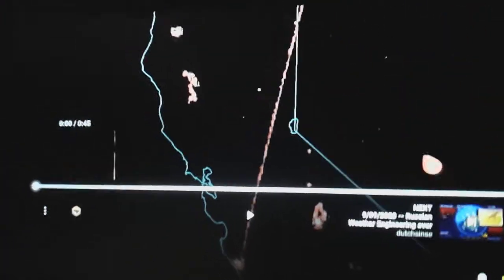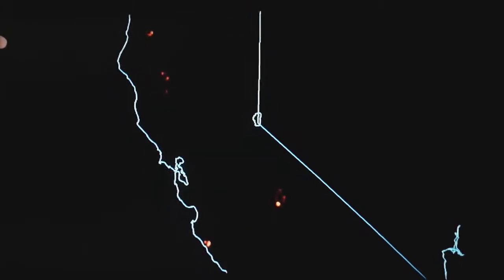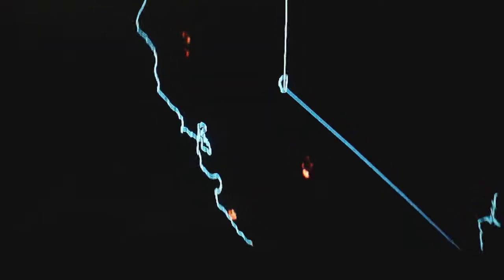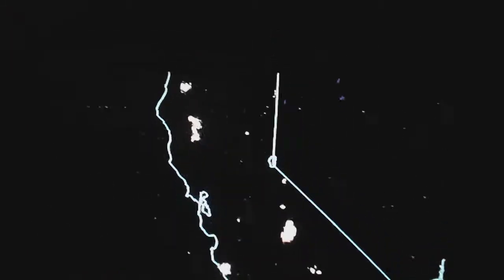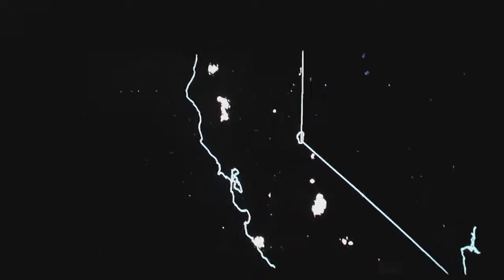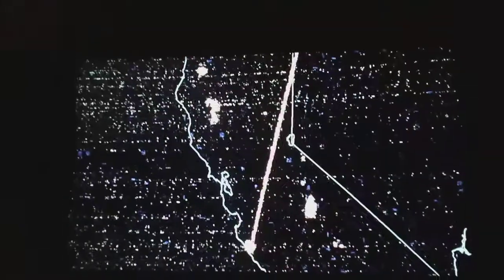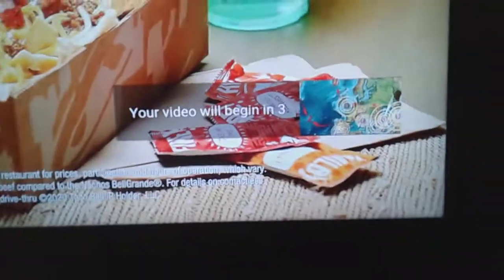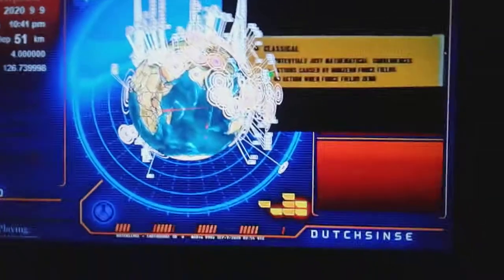Energy beam shot across several states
A energy beam from CALIF across NV and Oregon on into Idaho and Washington state.